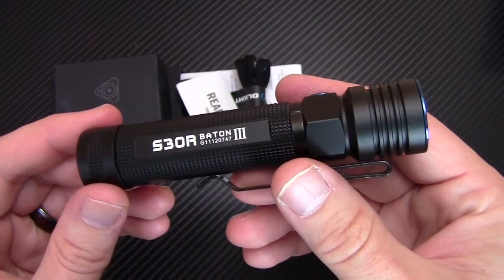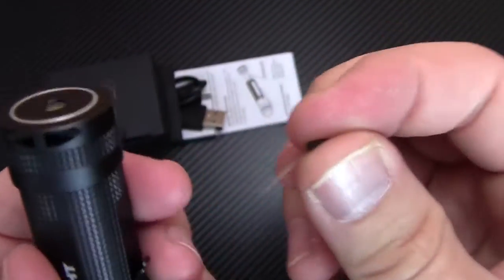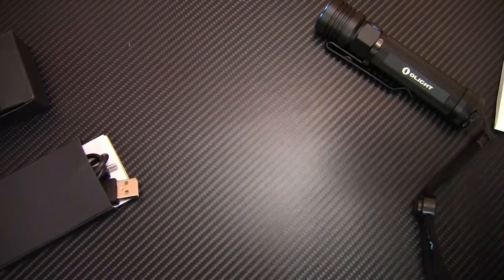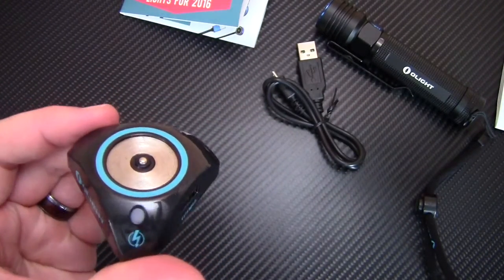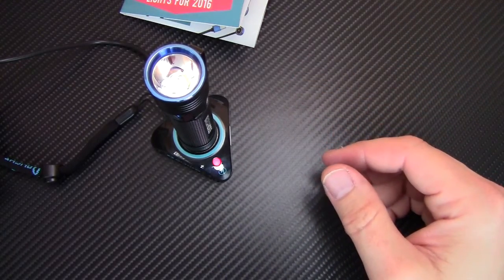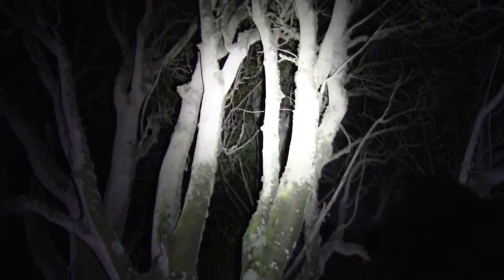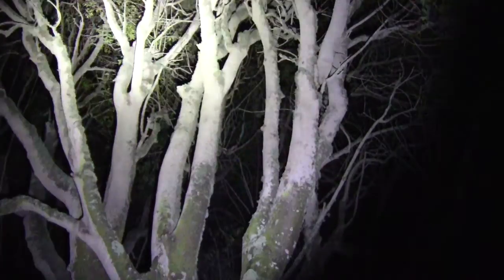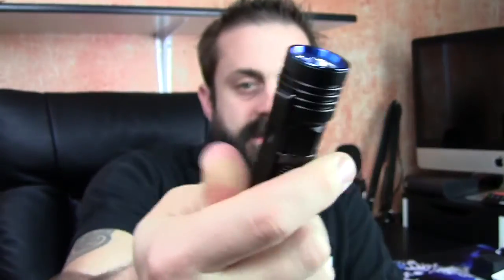OLIGHT S30R Baton III 1050 Lumen Flashlight Review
Click here to donate to our John Muir Trail through hike for Big City Mountaineers

The OLIGHT S30R Baton III is one sweet flashlight boasting a 1050 lumen Turbo Mode that is literally blinding! It fits nice in the hand and has many features. Plus it comes with a cool Micro-Dok to make recharging simple All in all I really like it

Here is a list of the gear that I use in my video’s
Camera’s:
Mic’s:
Keyboard:
Logitech Wireless Solar Keyboard K750
Headphones:
Sentey Bluetooth Wireless Headphones
Backdrop:
Cowboy Studio Photo Muslin Background
Lighting:
LimoStudio 700W Softbox Lighting